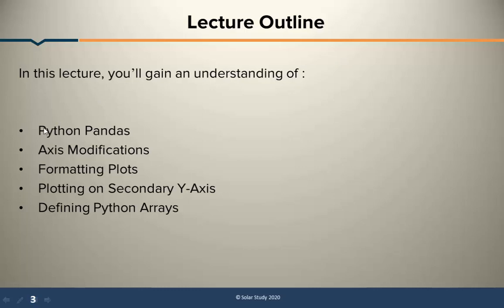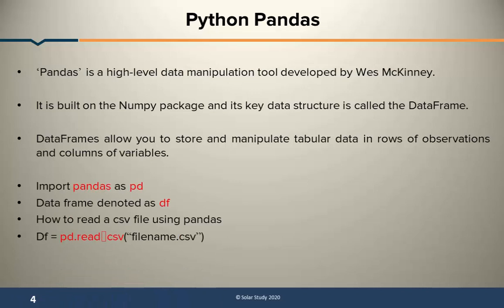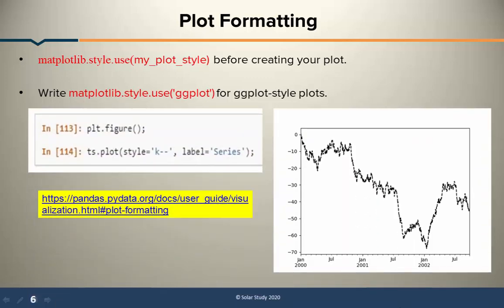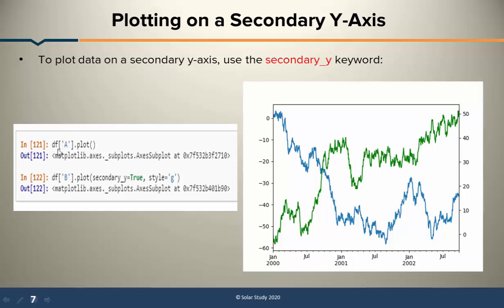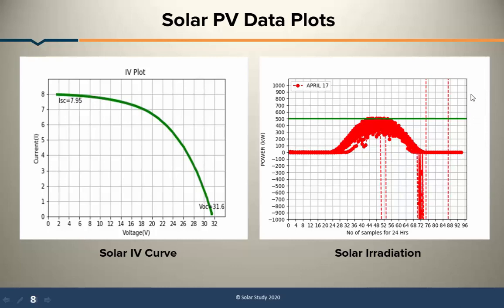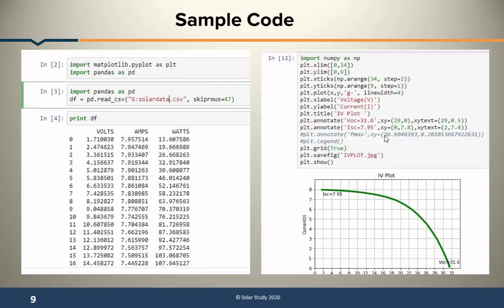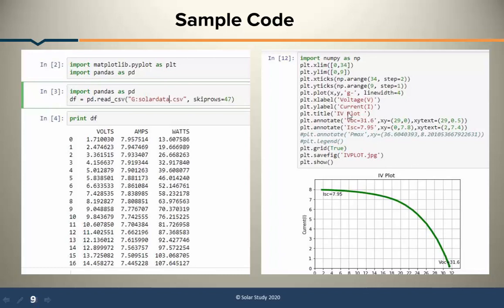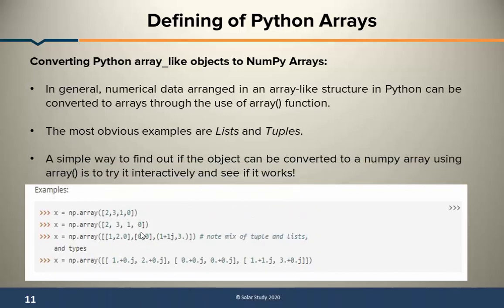Section 2: Lecture 18: Python Pandas and Numpy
Python Pandas and Numpy